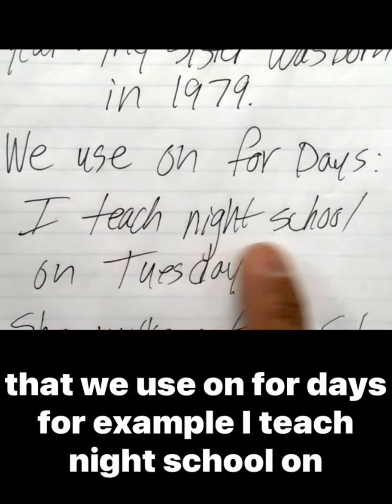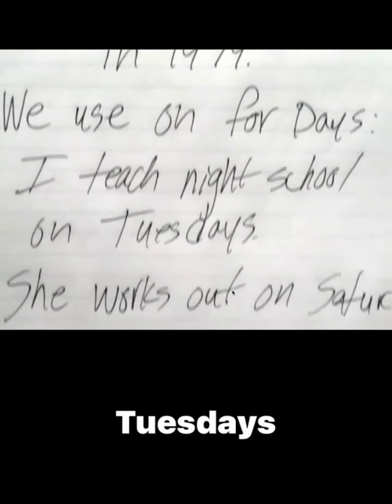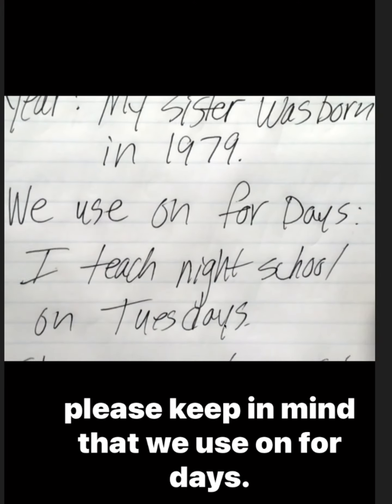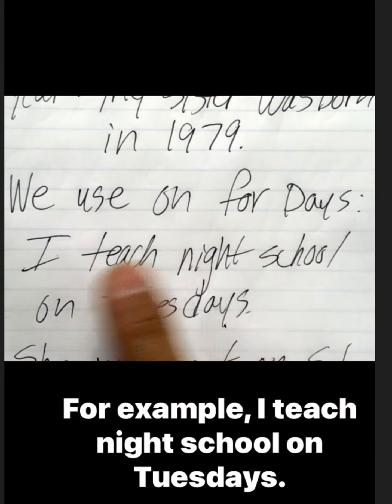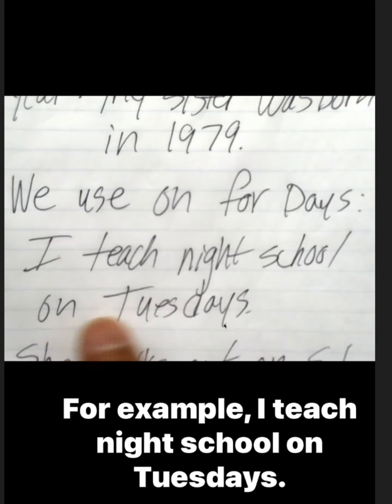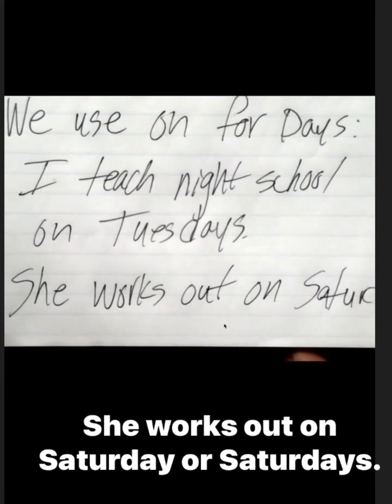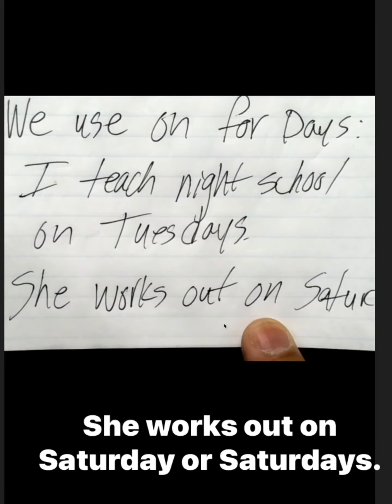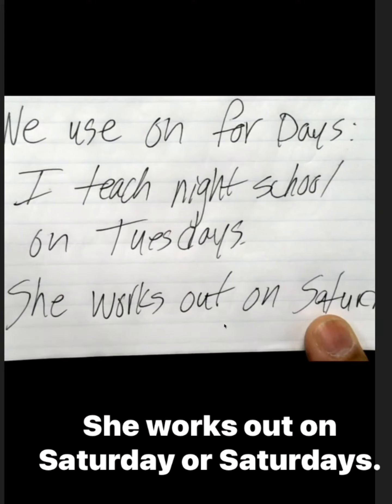Using on, and in for dates, months, and years